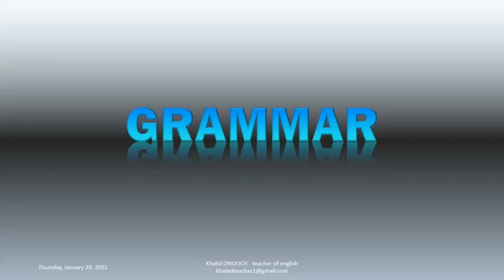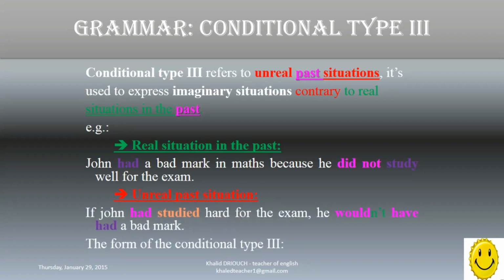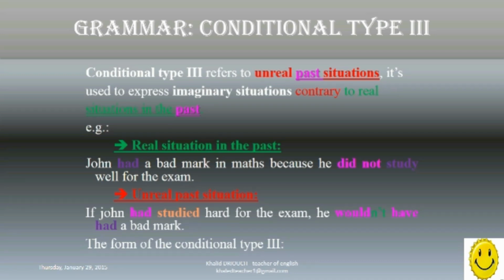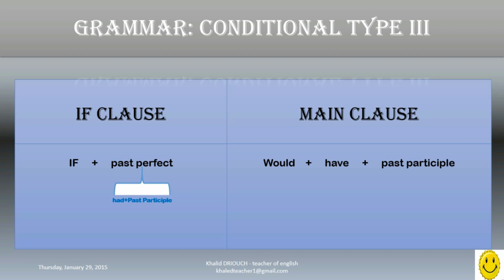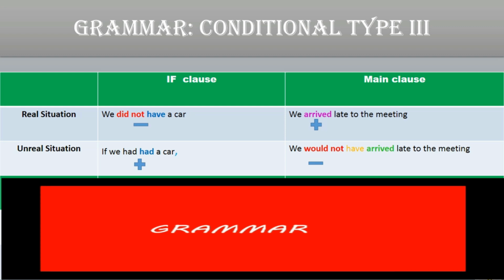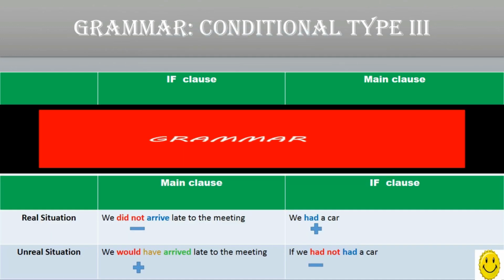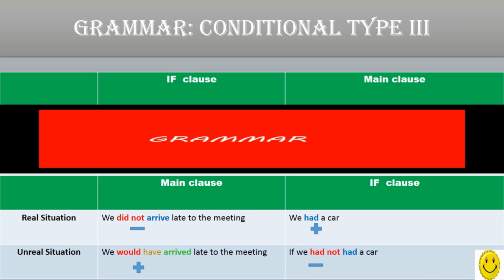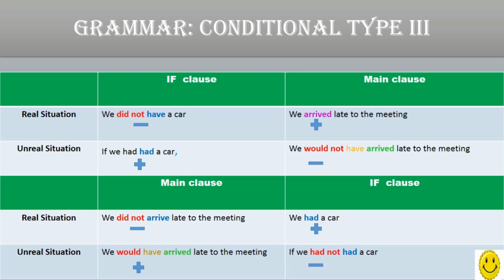2 BAC 2016 -- UNIT 6 -- P2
For 2 BAC students 2015: this is Part 2 of Unit 6: Humor. I hope you enjoy it and wish you all the best. Thank you.